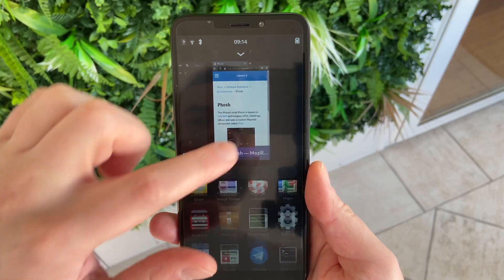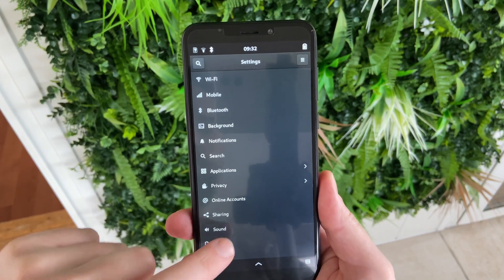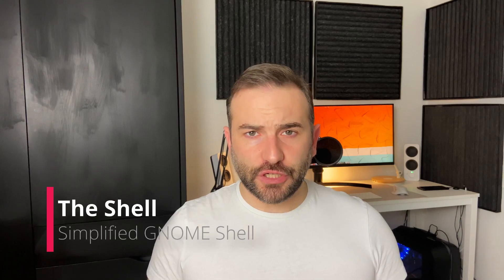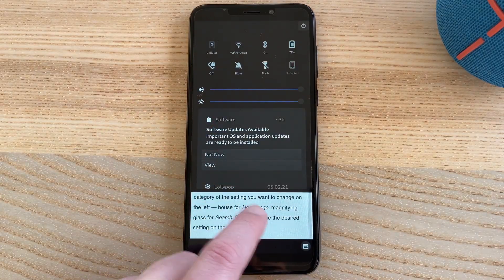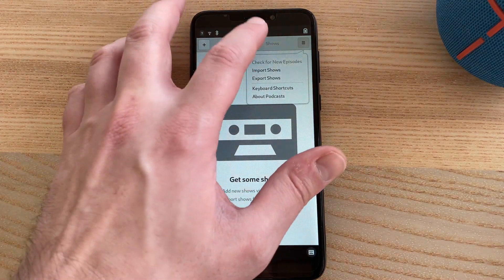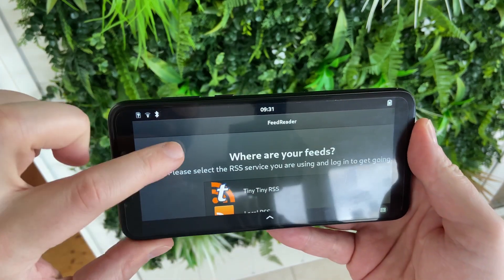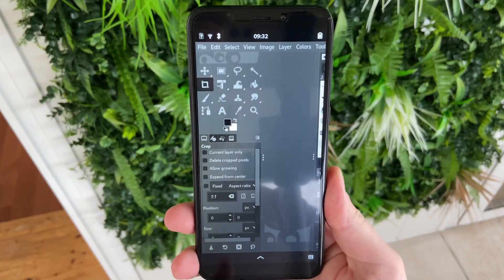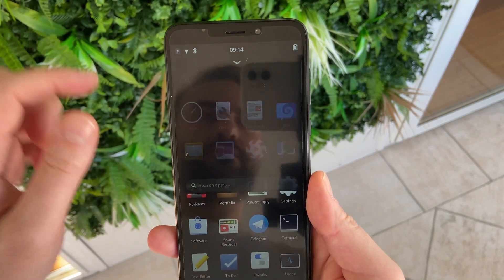Is GNOME ready to tackle the SMARTPHONE ? A tour of Phosh on the PinePhone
A lot of work has been put recently into making the various Linux desktop environments more able on mobile form factors. Let's see how these efforts are panning out, starting with PHOSH, the GNOME mobile shell, and its applications.

## What is Phosh
Phosh is GNOME shell, re-jigged for mobile. It's developed mainly by Purism, for their Librem5. It's open source, used by a lot of distros that you can flash to and SD card and use on the pinephone for example.
I'm trying this out on the baseline Pinephone model, with Manjaro Phosh, but you could also try phosh on Fedora, Debian, Manjaro, postmarket OS...
Obviously it's manjaro, so expect  more apps than the default, and a specific icon theme, which I changed so it would look more "vanilla".
It's only one of the available mobile interfaces for Linux mobile devices, you could also get Plasma mobile, Ubuntu touch, and a lot of other.
I'll only talk about Phosh, not the battery life, the use of hardware, etc... as it is dependent on what you'll run it on: pinephone, Librem 5, or maybe something else in the future.

## The shell
Phosh takes the concept of GNOME shell, and moves it to a mobile form factor. Basically, you've got this arrow at the bottom of the screen, which brings up the activities view, combined with the app grid.
You'll see all your running apps, and the ones you can launch as well, on the same screen. It's a simple enough interface, although it might not scale all that well when people have the option to install tons of applications. There is a search feature, obviously, which only searches through applications, you won't get the full system search you can enjoy in desktop GNOME here.

Up top, you get your standard indicators, with the cellular icon, which is not enabled here as I haven't moved my SIM to the pinephone, the wifi, bluetooth, time, and battery.

Clicking in that black area up top displays the settings shade, with quick settings, much like on Android. You can't customize these, but you'll get the essentials: rotation, do not disturb, flashlight, and docking mode, as well as volume and brightness sliders. If you have notifications, they'll be displayed underneath these sliders.

To dismiss this shade, just tap on the top of the screen again.

In the activities view, you get a horizontally scrolling list of your recent apps, and a favorites bar. These favorites can be customized with a long press on the app's icon, which also display the various options for this application, just like right clicking an icon in GNOME's dock.

Underneath that, you get your app list, sorted alphabetically.

Now, it ships with a bunch of default applications, which manjaro supersedes with more stuff, just like on the desktop version of the distro. You have the basics: a text messenging application, a phone dialer, a contacts app, a calculator, a calendar, a clocks application, everything you'd expect to get on a phone.

These apps are all responsive, which means that they are, in fact, the desktop GNOME apps, that just know how to behave when opened on a phone screen.
All the features are still there, but things are moved to a hamberger menu, or to tabs, displayed on the bottom instead of being on the top of the app, as they are positioned on the desktop.

Some apps have not received that mobile treatment, though. The calendar, for example, is the full desktop app, whish is displayed with very small text, and touch targets, and is barely usable.

The file manager manjaro ships is called portfolio, so it's not the GNOME FIles app, Nautilus. I tried older versions of Phosh where Nautilus was included but it wasn't adapted for mobile at the time.

If you need more applications than what your distribution ships, you have GNOME Software, which works fine, even though you can feel there are still some hiccups.

This means that you'll get to install any desktop app on your phone as well, like GIMP, Inkscape, or Libre Office.
Why would you want to do that on a phone? Well, because this shell turns into a full desktop shell once you plug the phone to a display. You then get the full GNOME experience, with the desktop shell, and all the apps you've installed spring to their full size.